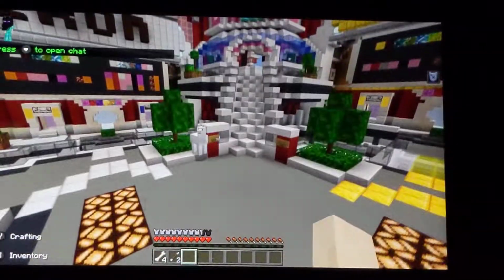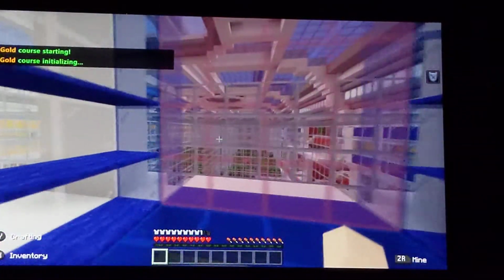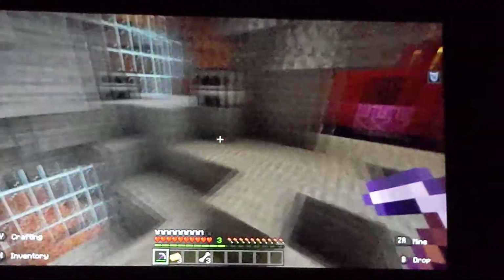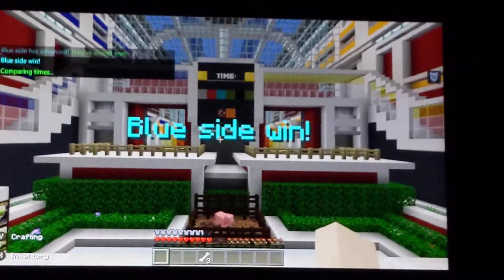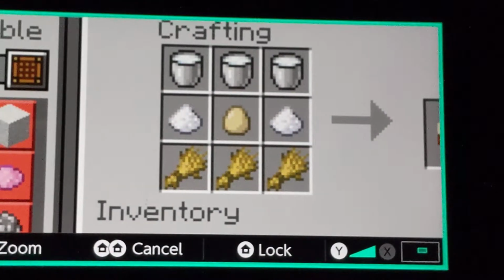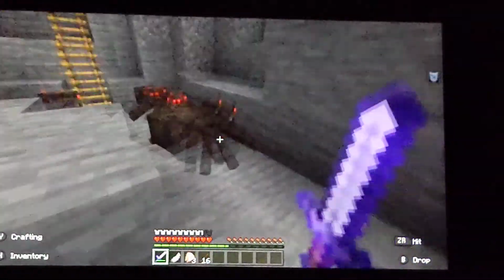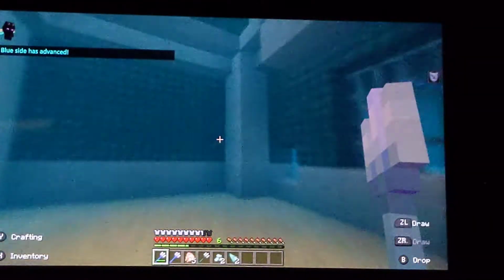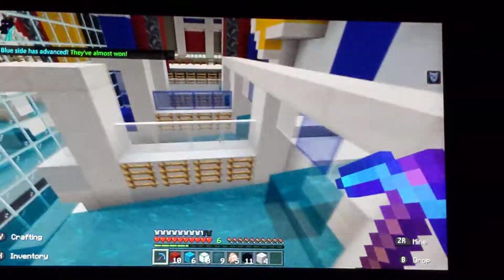Mystery Game episode 9!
Paper Mario.